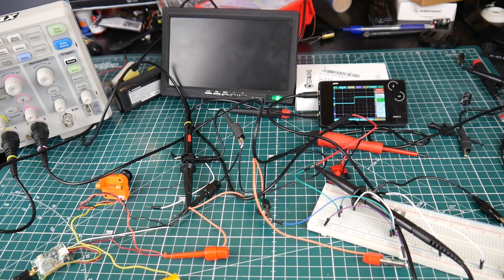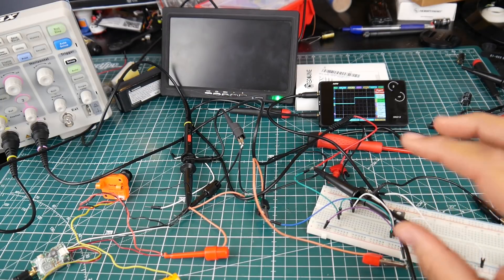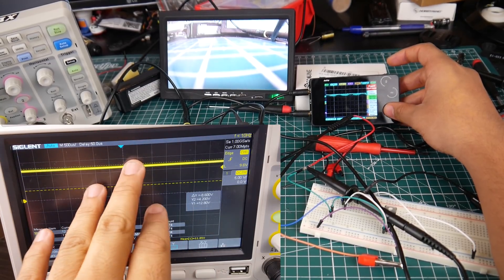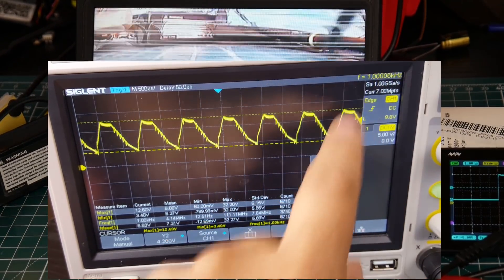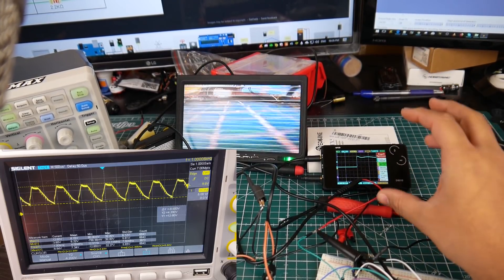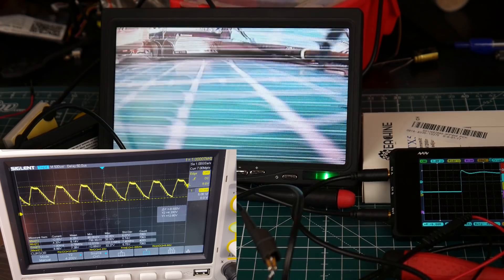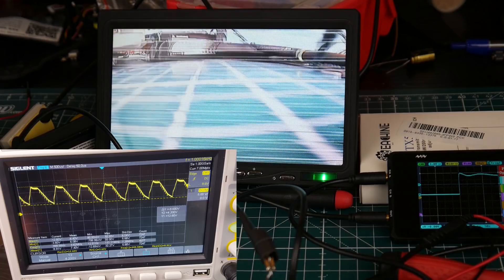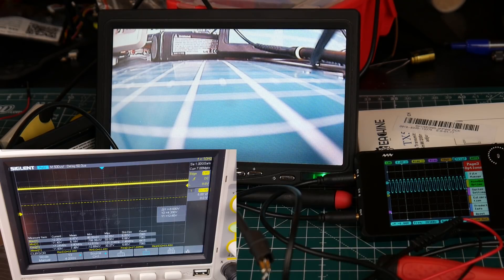Injecting FPV Noise Into VTX and OSD // Stress Testing Flight Controllers Prototype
Amazing Little Scope with Waveform generator

Soldering station